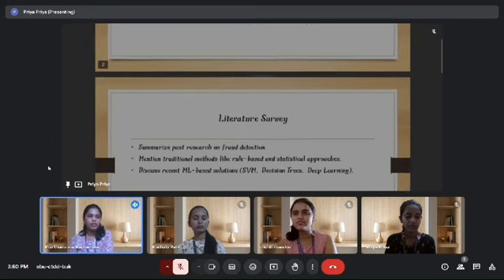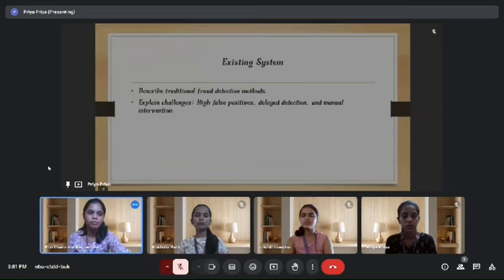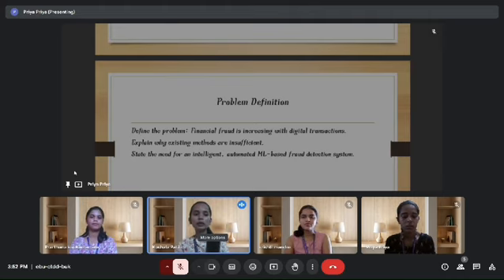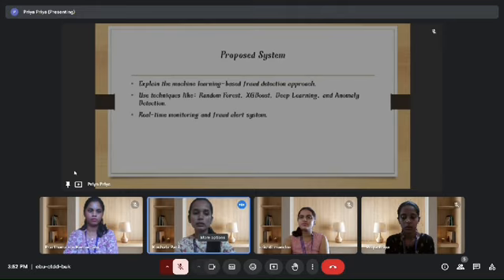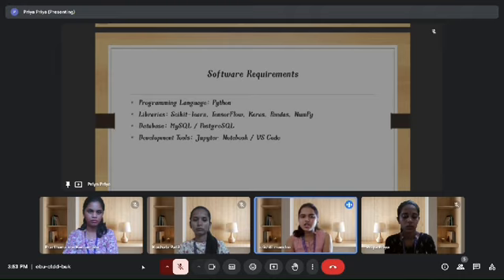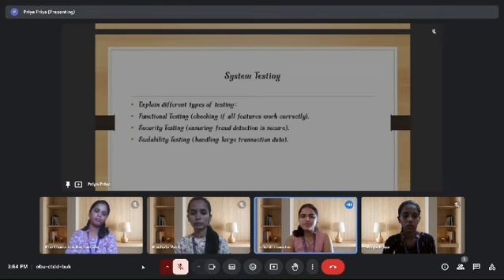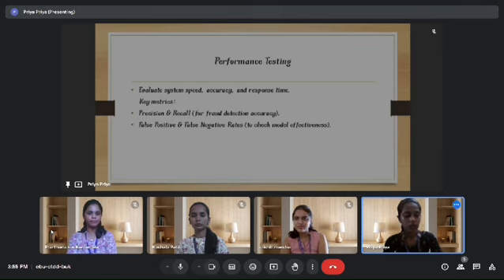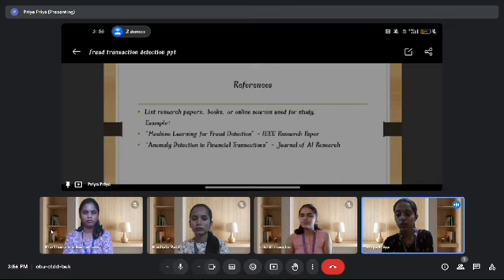Fraud transaction detection project